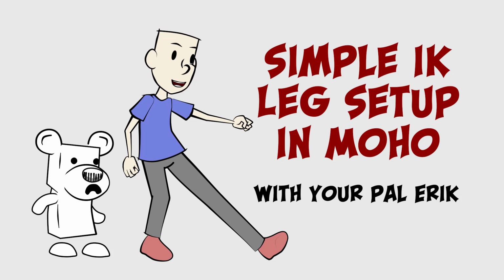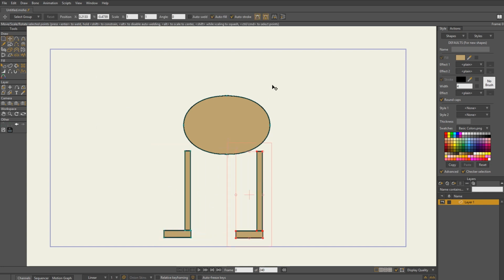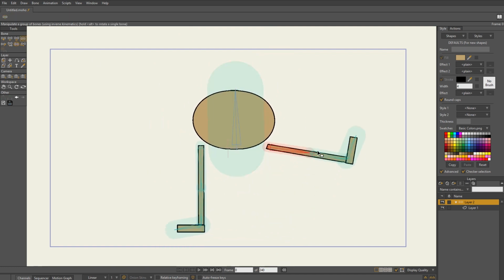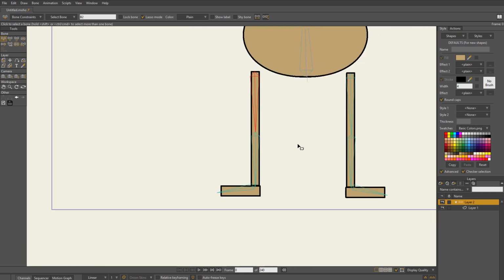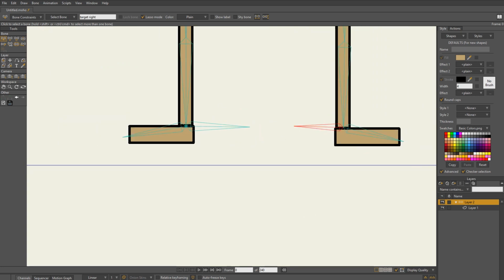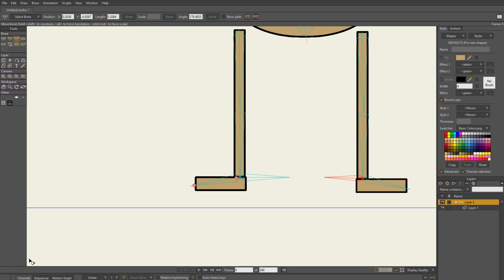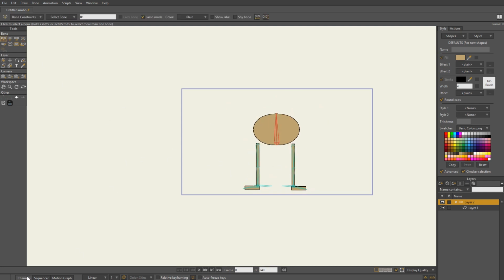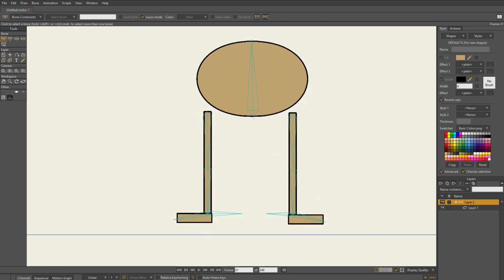Simple IK Setup in Moho Pro/Anime Studio Pro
MOHO PRO AND ANIME STUDIO PRO VERSIONS ONLY: Have you struggled to set up IK chains for legs or other things? Erik walks you through a simple character setup discussing the different things you need to know to become a Inverse Kinematics pro! Updated to fix some video issues, plus, if you are already comfortable creating your own biped rig just jump to around 4:35.